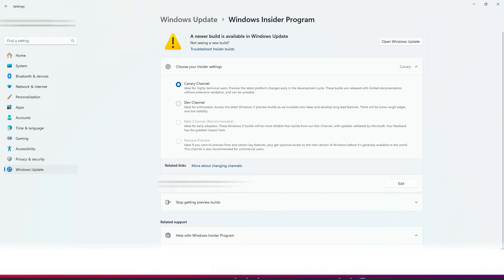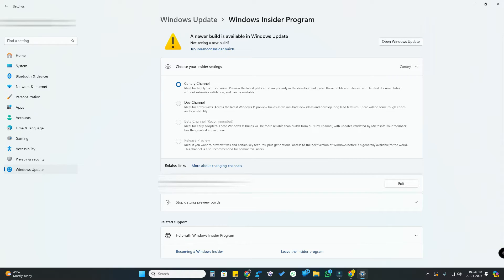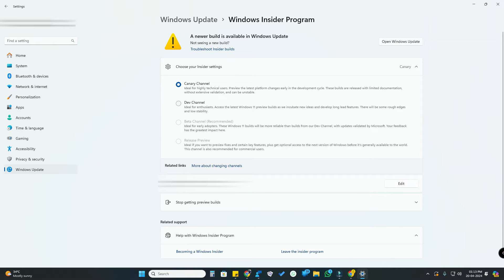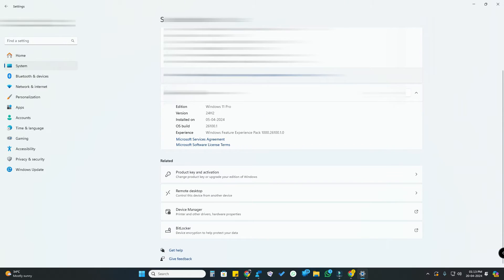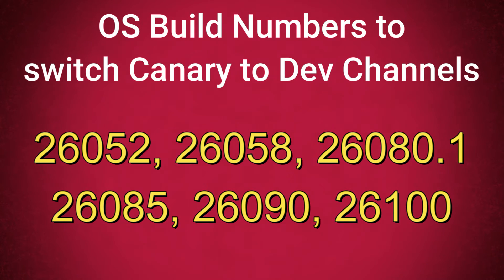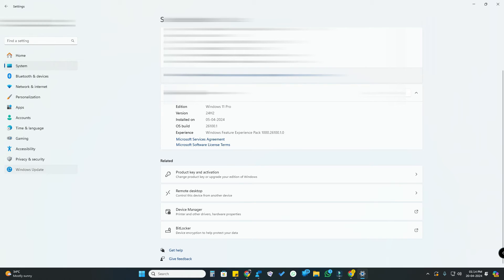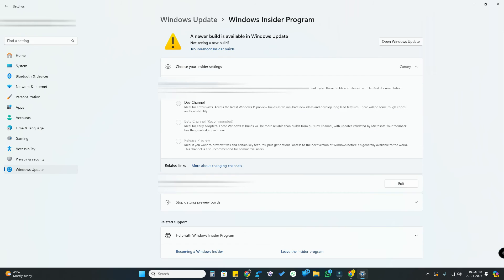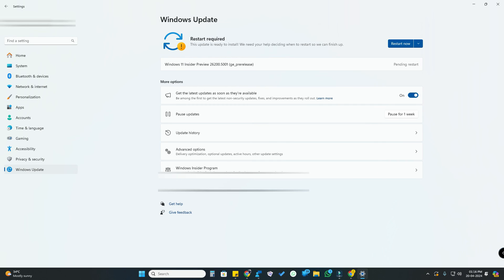How to switch from Windows Insider Canary Channel to Dev Channel in Windows 11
Here I share how to switch from Windows Insider Canary Channel to Dev Channel in Windows 11 so that you can leave canary channel in Windows 11 PC or Laptop.